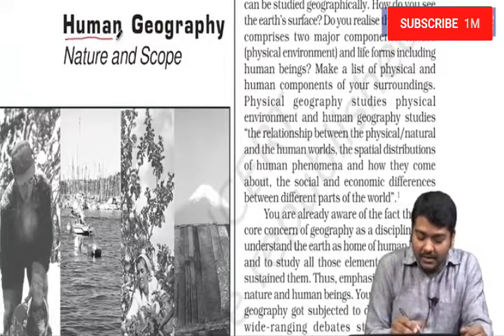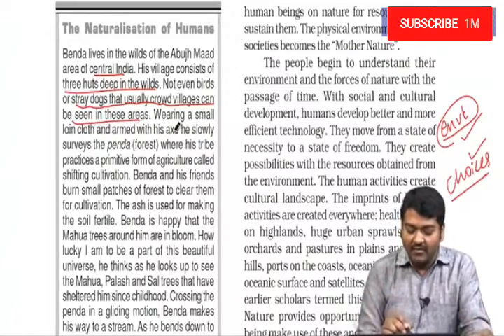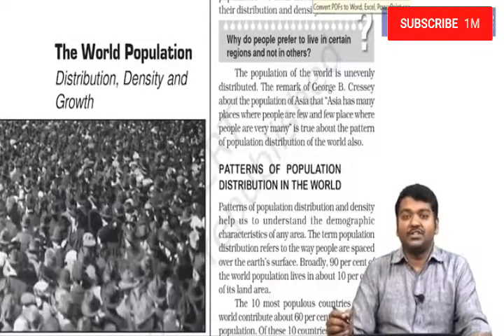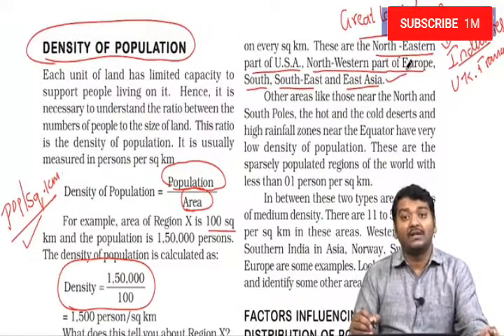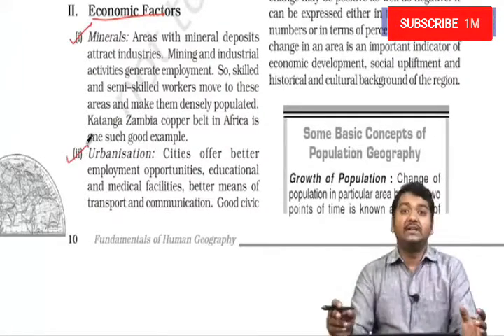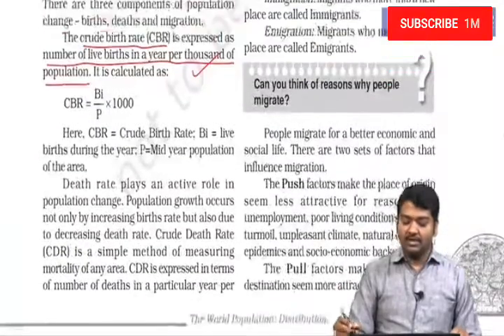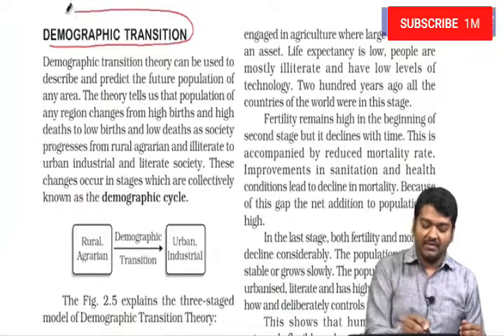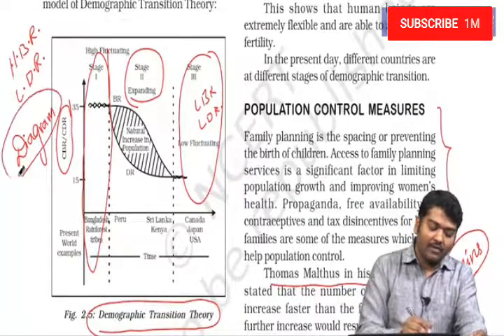Geography Class-12th NCERT Part-1